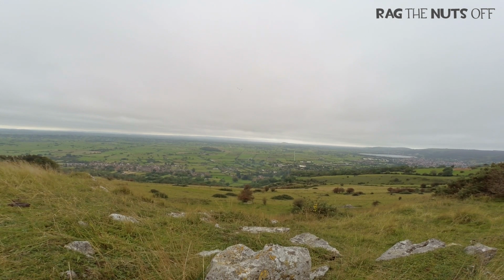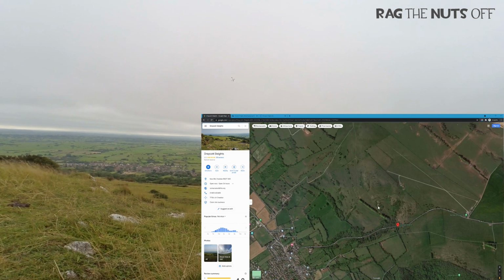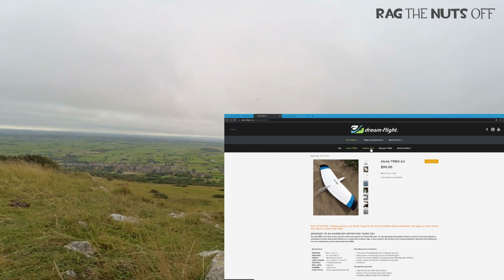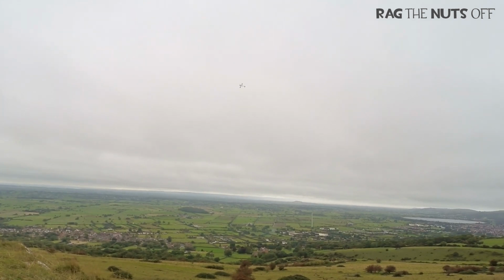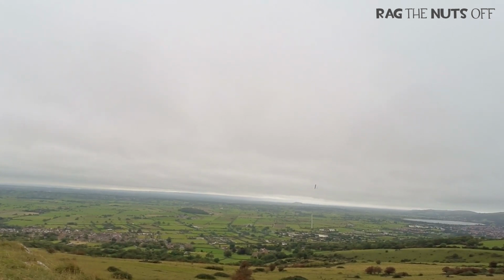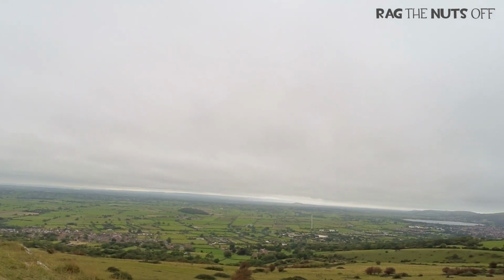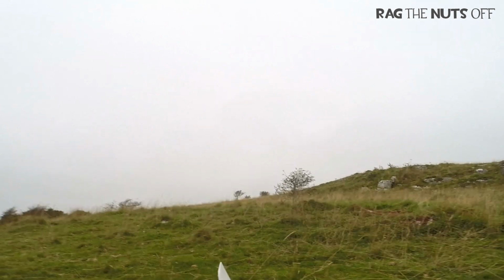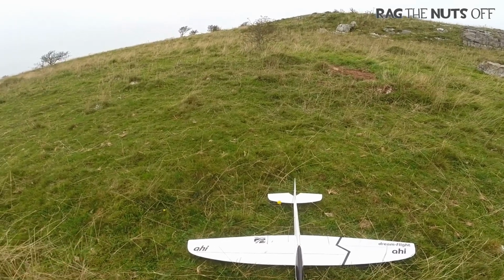Slope Soaring at Draycott Sleights with the AHI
We're on the slope today discussing both the DreamFlight AHI SlopeSoaring model and the location, Draycott Sleights. I found this place by accident earlier this year and swore I'd go back. I went back and took this footage. Enjoy, Matt